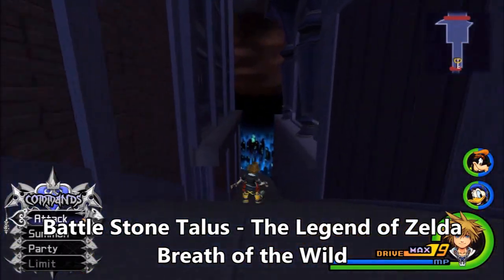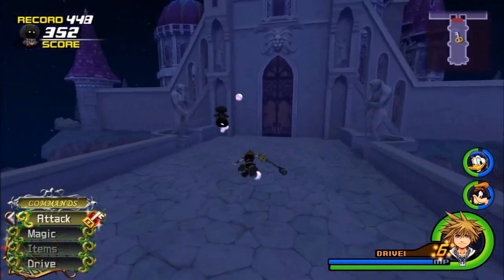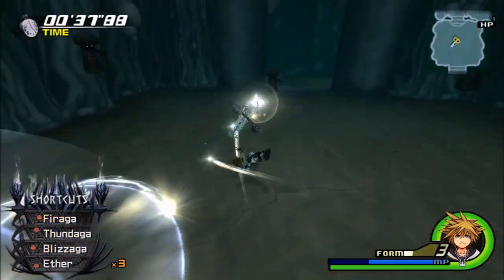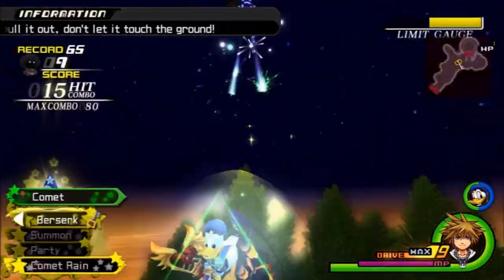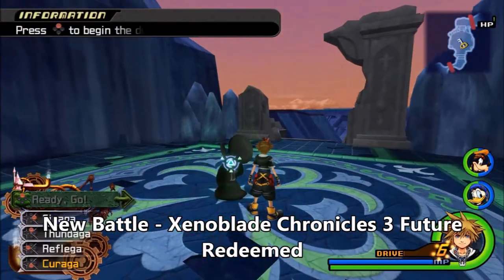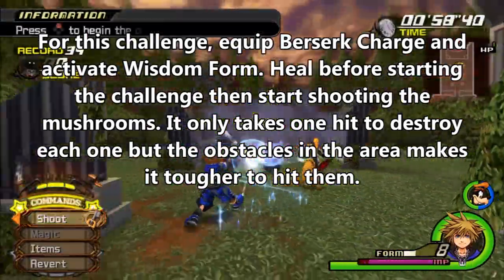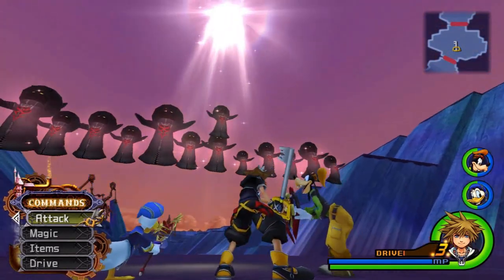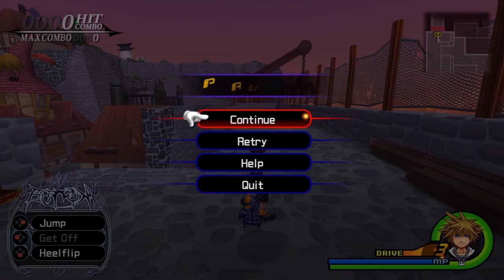Kingdom Hearts 2 (Final Mix) - Episode 84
Mushroom Master